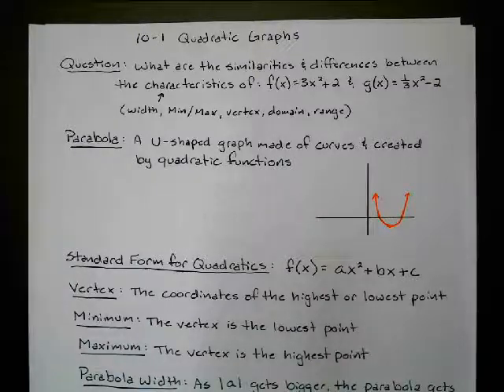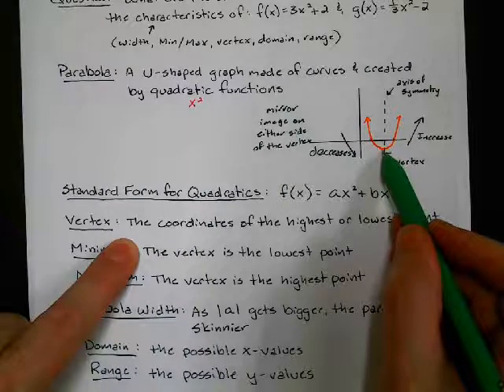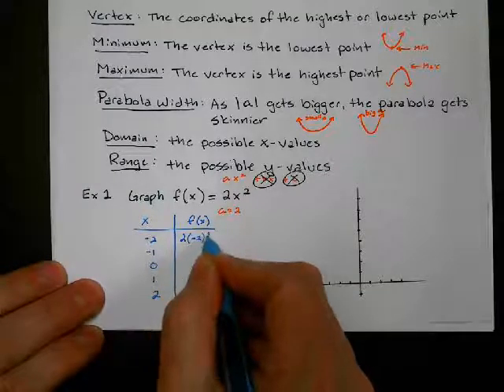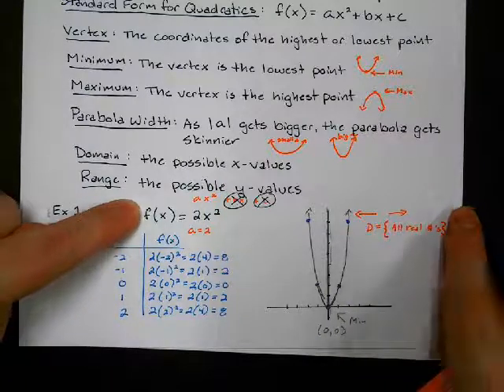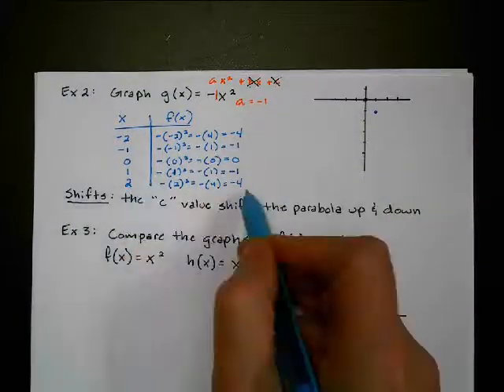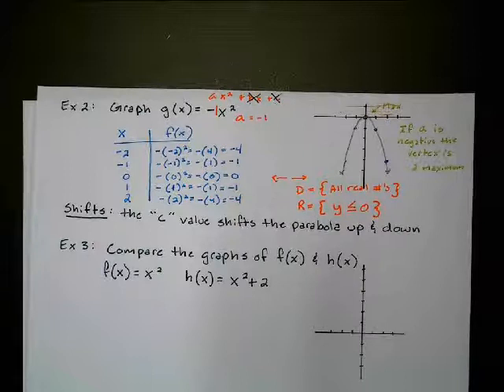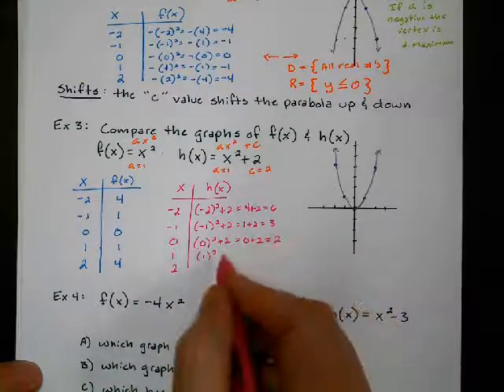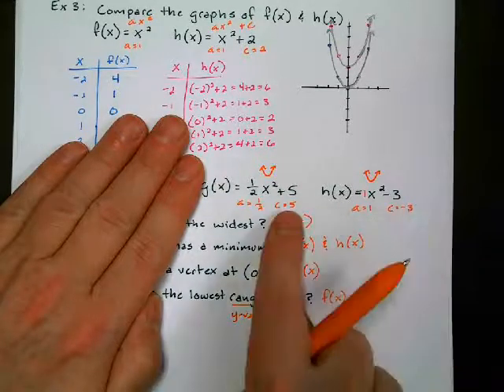Math 2 Lesson 10-1 Quadratic Graphs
Graphing basic quadratics in the form of f(x) = ax^2 and f(x) = ax^2 + c
Characteristics of quadratics: width, vertex, minimum, maximum, domain, range